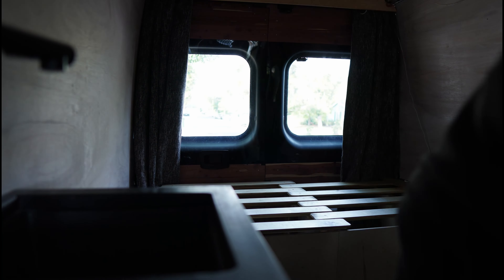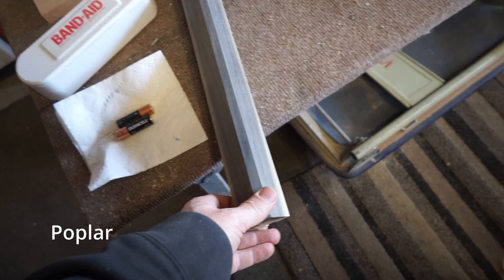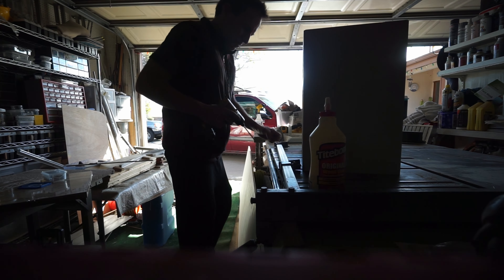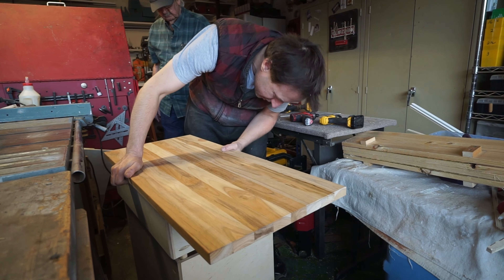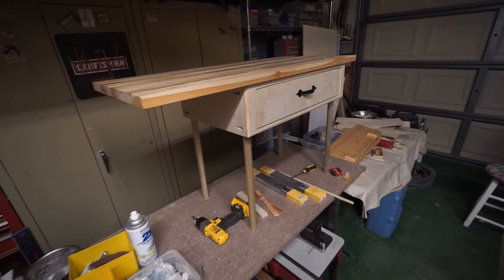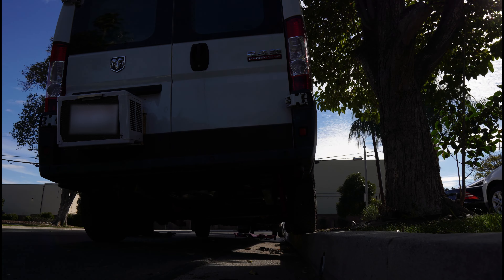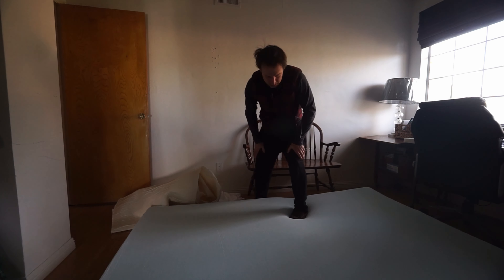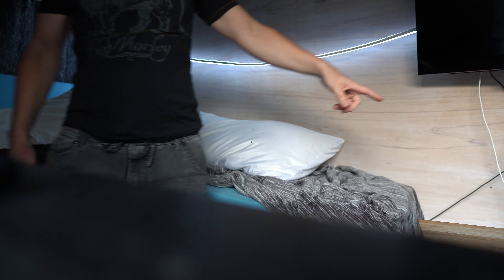DIY Van Drawers & Walmart Mattress Don't build a house in a Van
Being overwhelmed I took it one day at a time with the thought of changing anything that I didn't like. All the cabinets and extra material that van lifers often put in their vans seem like overkill so I decided to take it slow and build it a little bit at a time. I'm very happy that I've never hit my head on an upper cabinet. Getting the mattress from Walmart is a decision I am extremely happy with also. The 8 inch spa sensation mattress is perfect for a van.